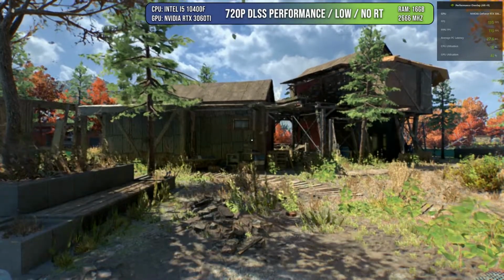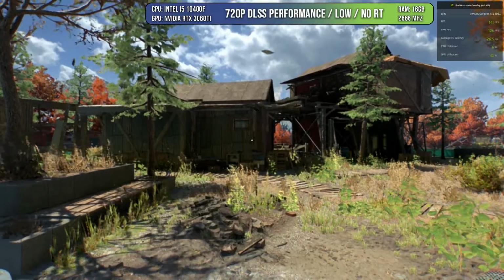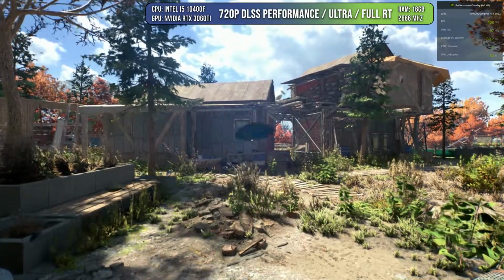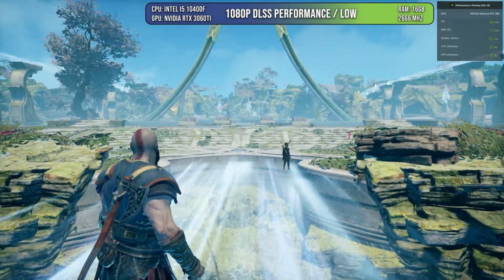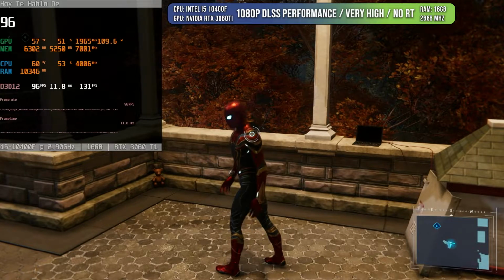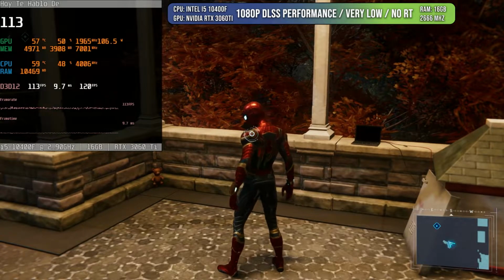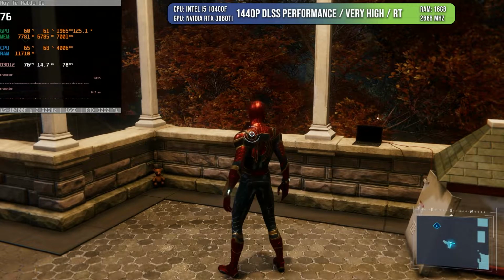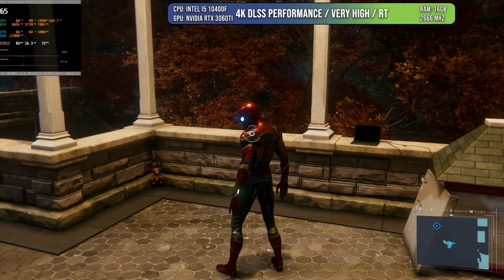BOTTLENECK IS NOT JUST HARDWARE DEPENDANT / IS MY/YOUR CPU A BOTTLENECK? EXPLAINING BOTTLE NECK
On my RX 6800 video many people have said my CPU is a bottleneck, however we need to understand better what is a bottleneck and when and how it happens.